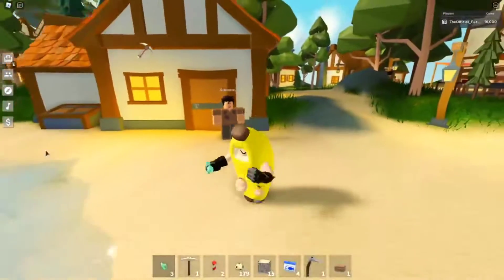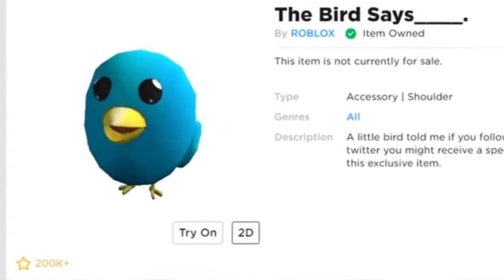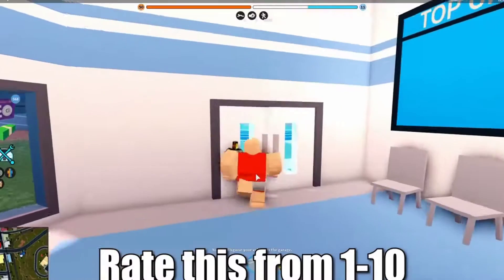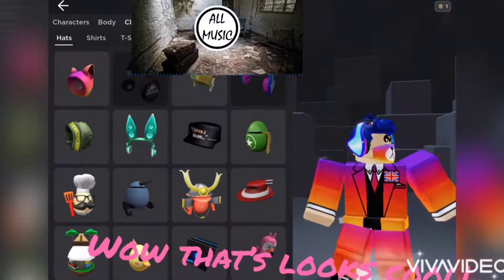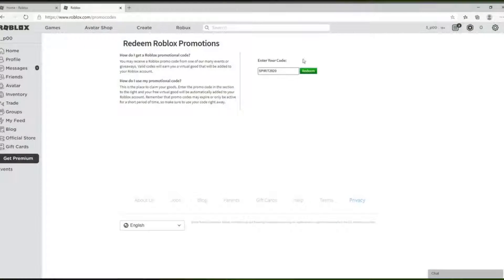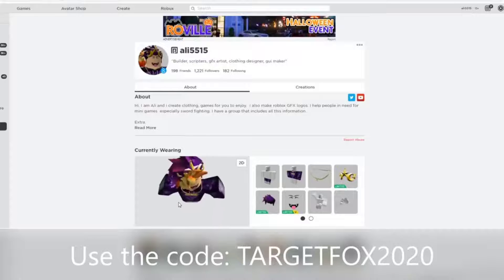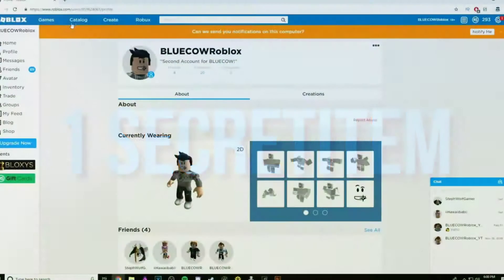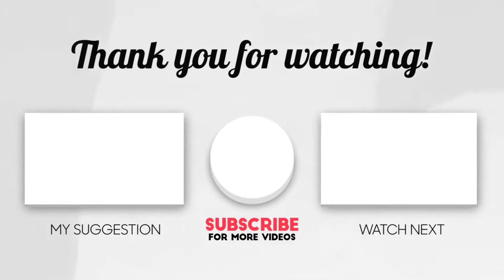The BEST Tiktok Promo Codes to Use in Roblox (2021 UPDATE)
These Tiktok Promo Codes are The Best

Don't forget to check BELOW!